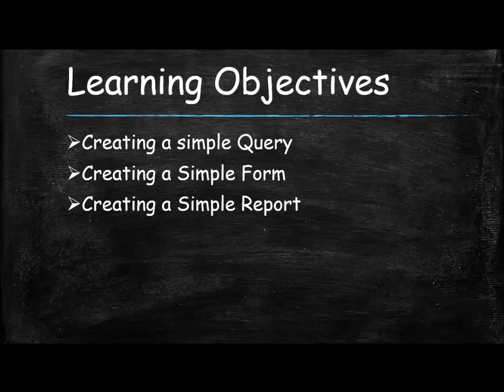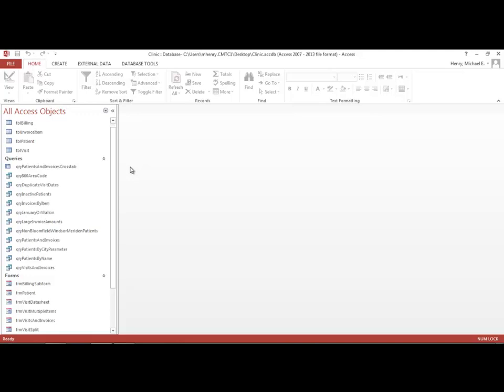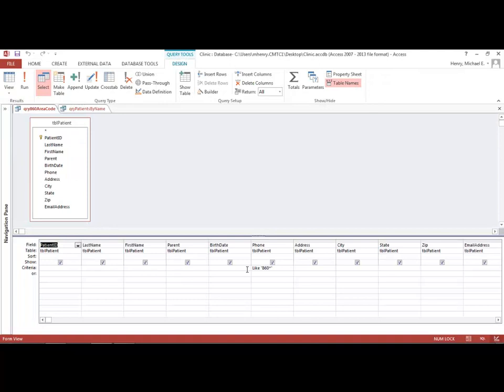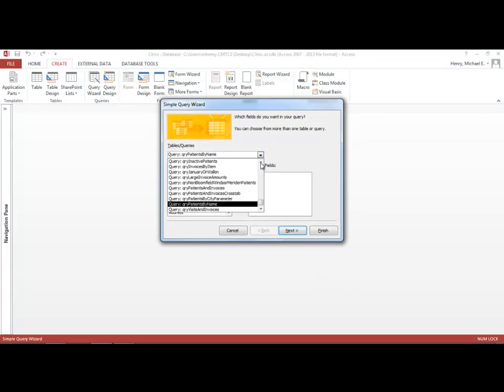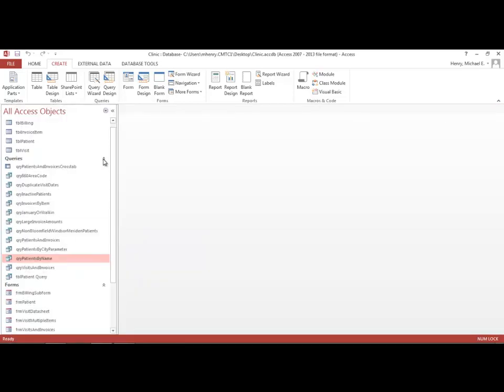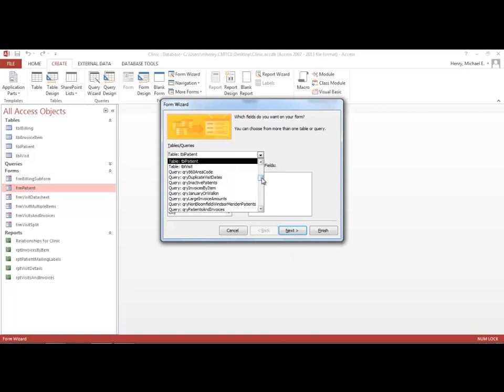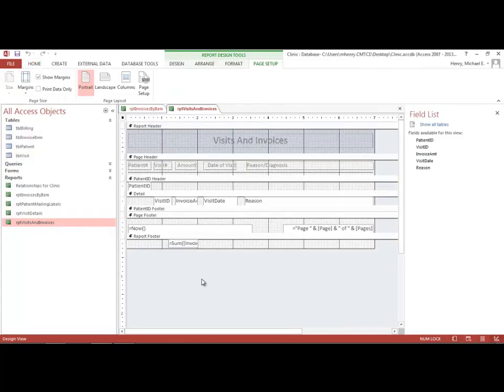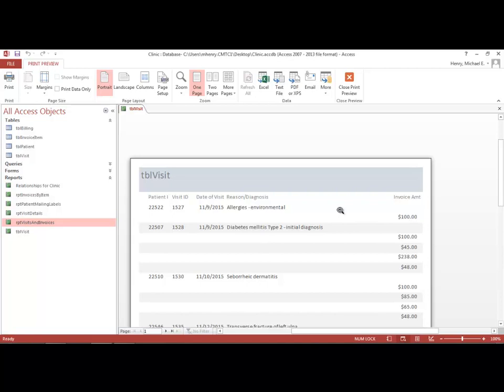T1 V3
Description